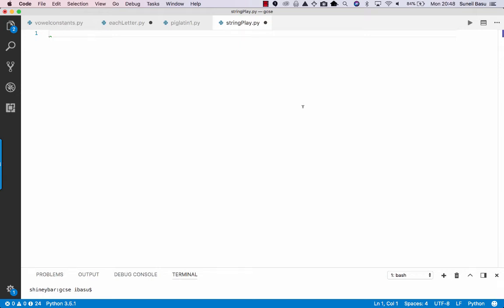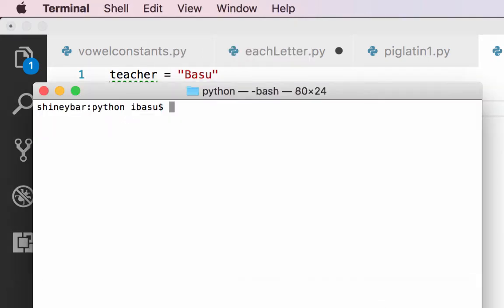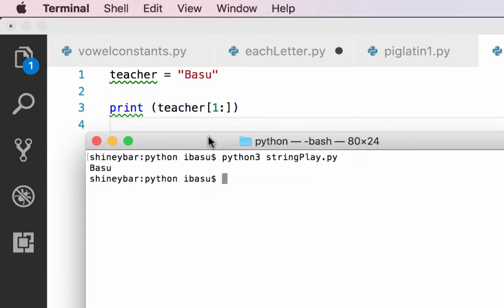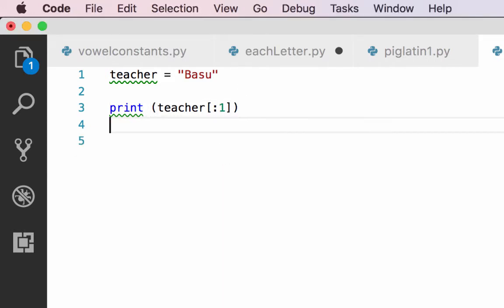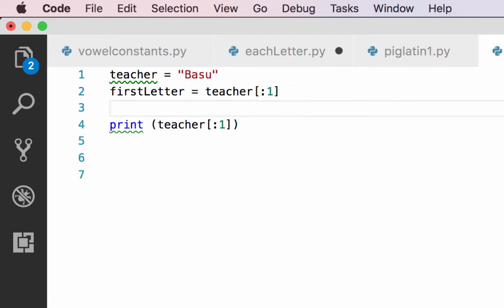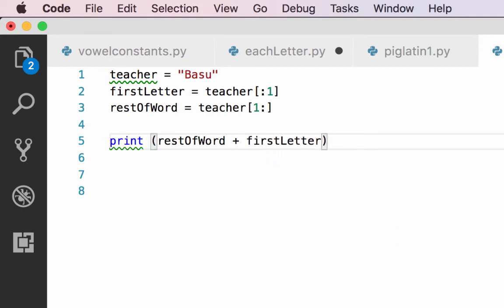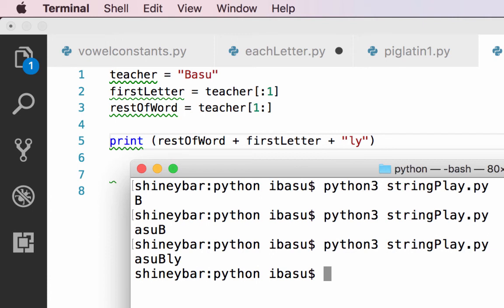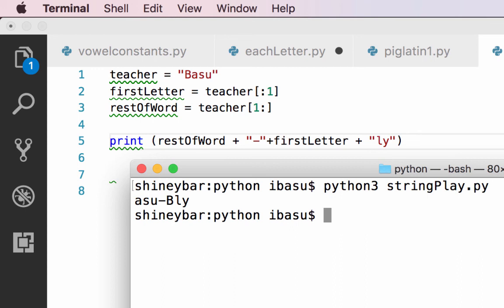python string manipulation pig latin